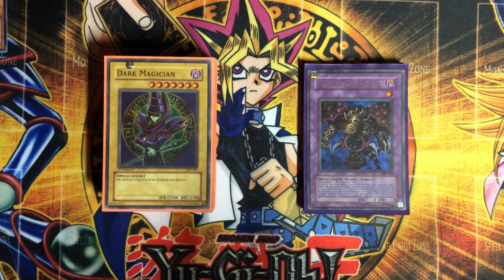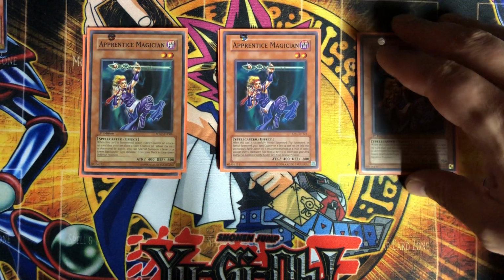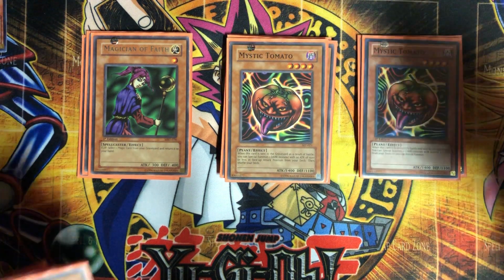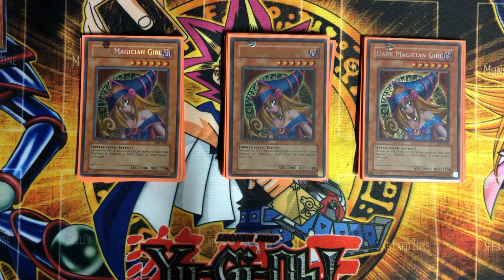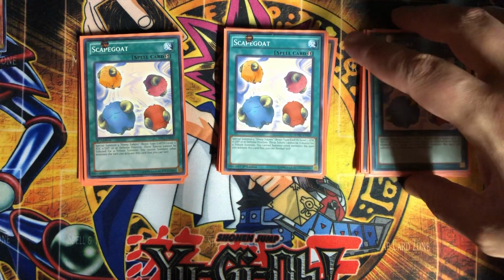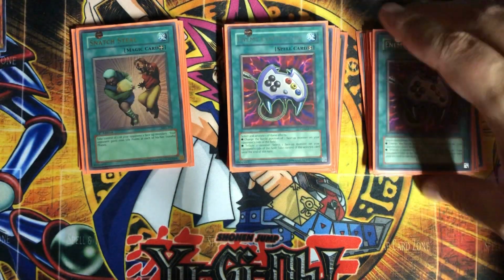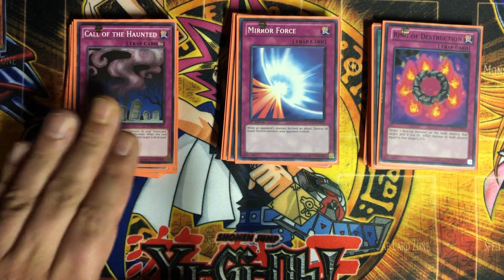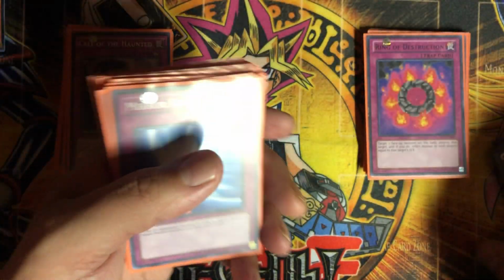Dark Magician Deck | Yu-Gi-Oh! Goat format 2021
This deck tries to summon Dark Magician with the help of Dark Magician Girl.